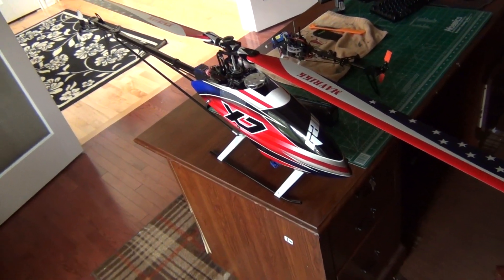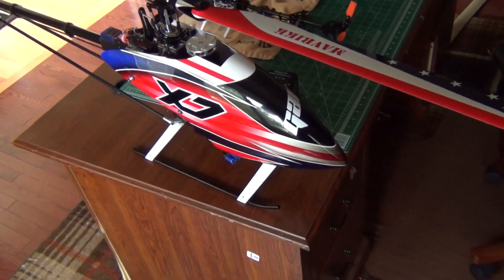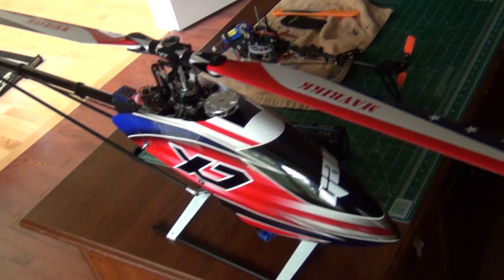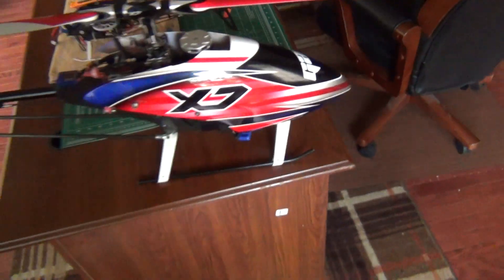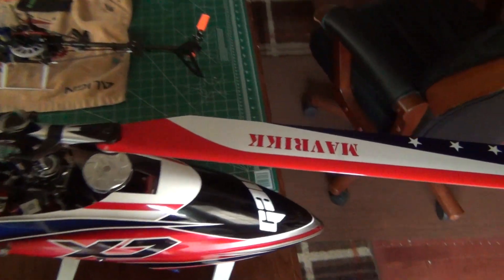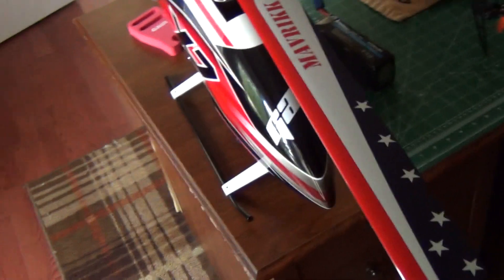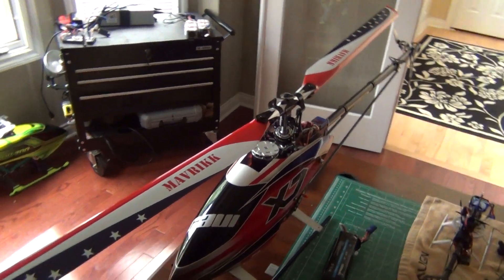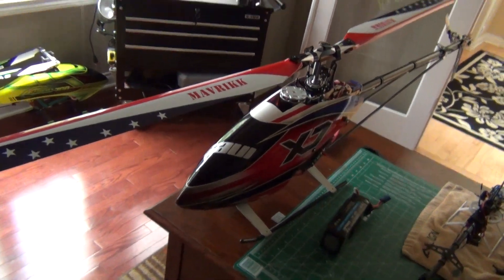Gaui X7 new Fusuno Canopy design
Just got this.. Fusuno did it for me... around $70.00 WELL worth it!